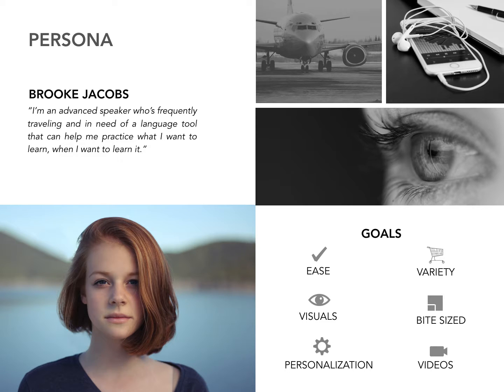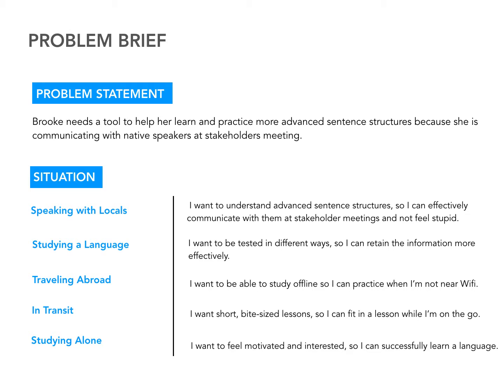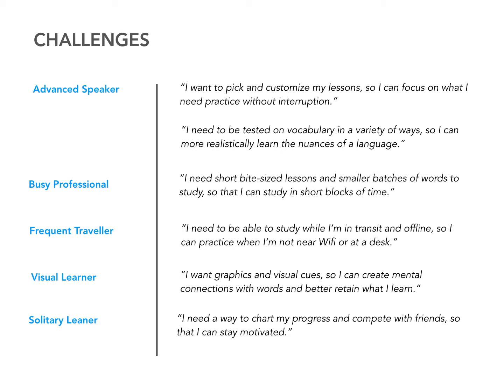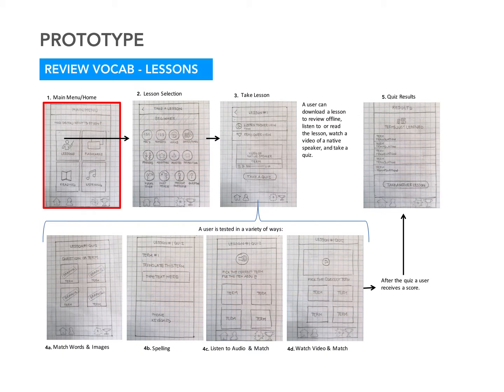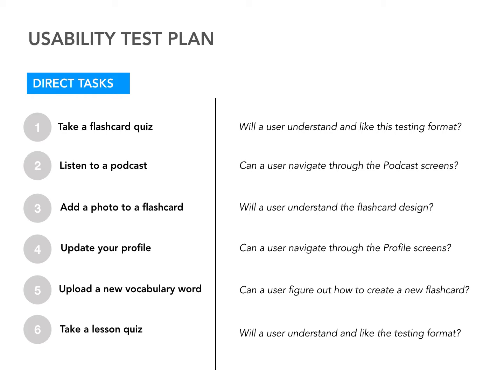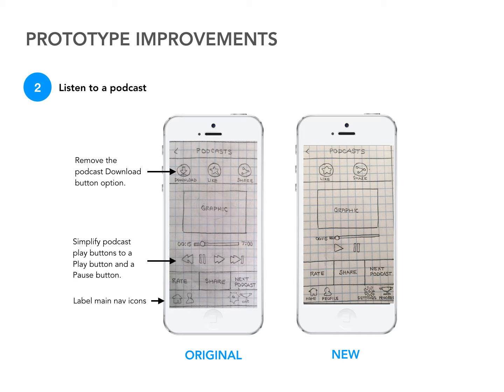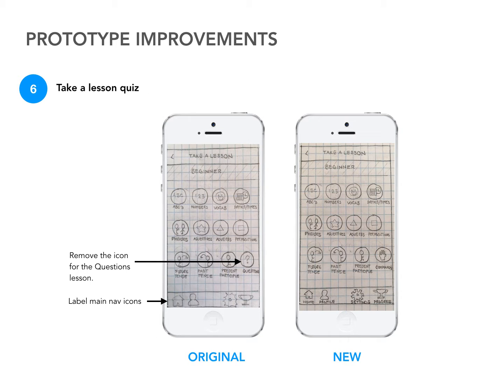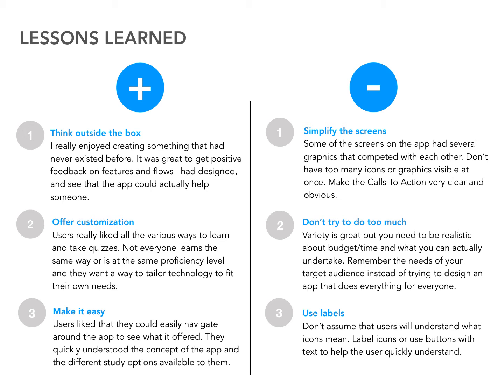Final Presentation July